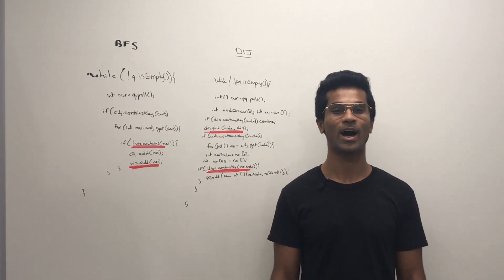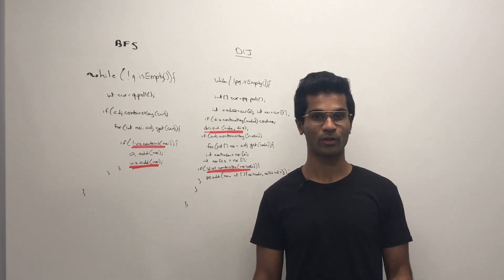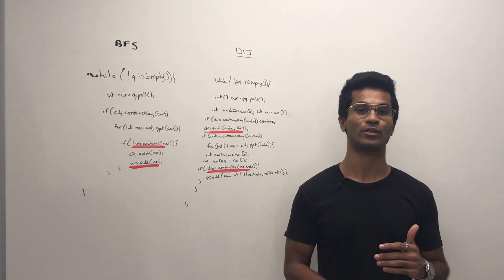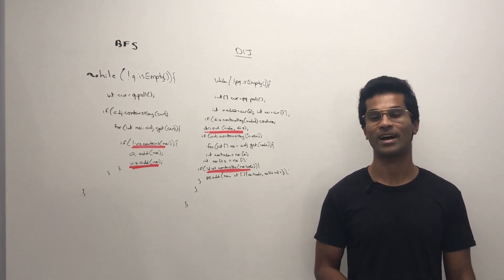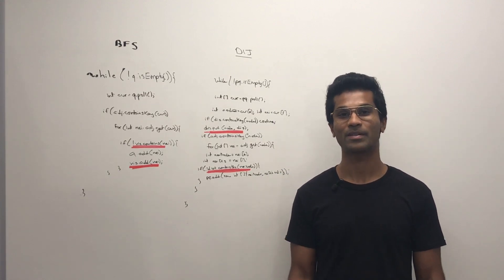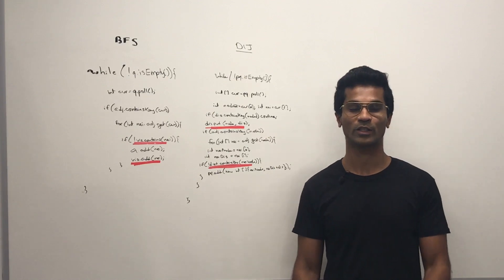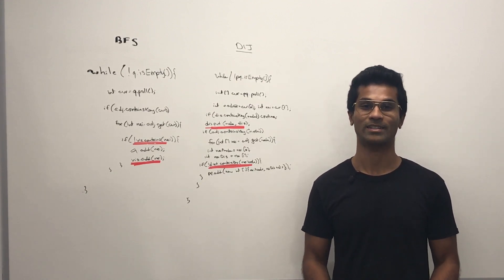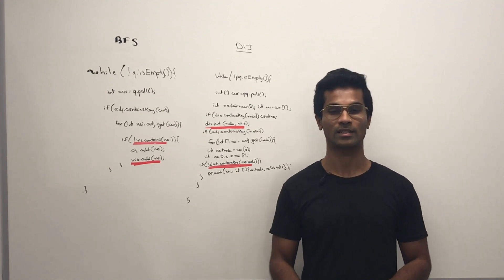How to Remember Algorithms With Anki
Of course, I'm not endorsing rote memorization. However, memory is a key part of learning.